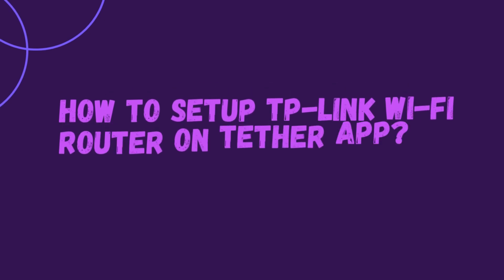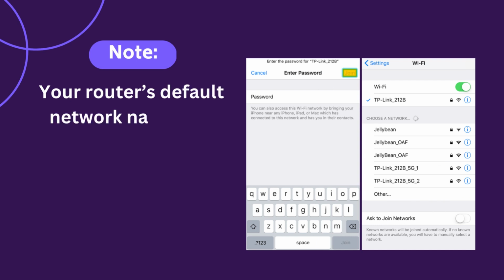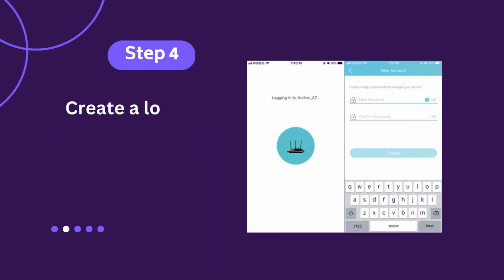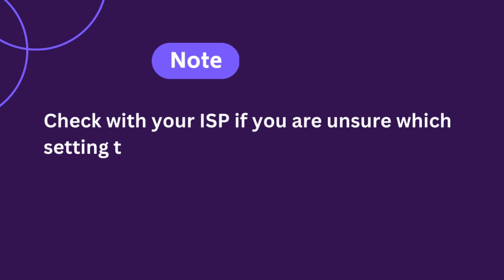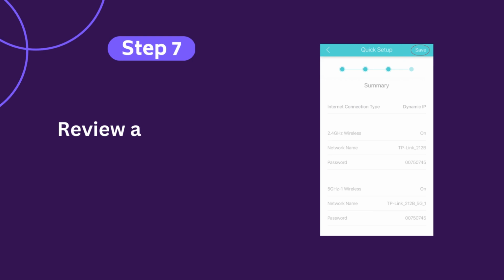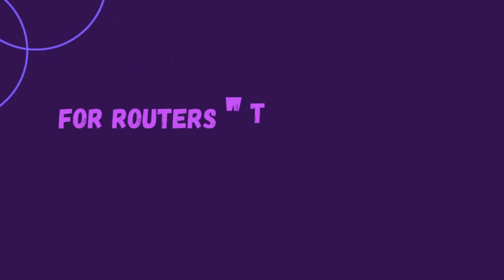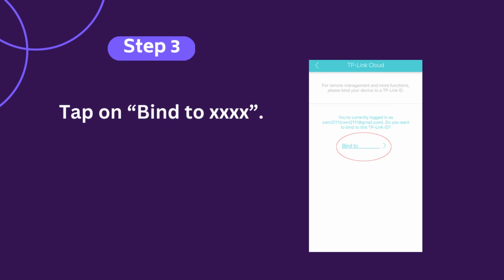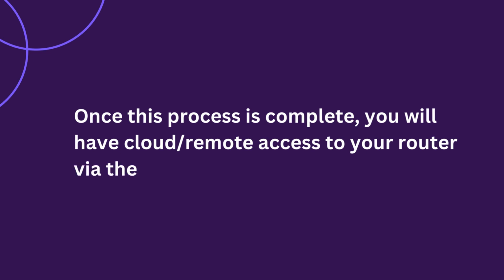How to setup TP Link Wi Fi Router on Tether APP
In this tutorial, we will guide you through the process of setting up your TP Link Wi-Fi router using the Tether app. The Tether app is a user-friendly mobile application that allows you to manage your TP Link Wi-Fi router from your smartphone or tablet.

First, make sure your TP Link Wi-Fi router is properly connected to your modem and turned on. Then, download and install the Tether app from the App Store or Google Play Store.

Once you've installed the app, open it and select "Set up a new device." The app will then search for your TP Link Wi-Fi router. When it appears on the list, select it and follow the on-screen instructions to connect to the router.

Next, you will be prompted to create a new username and password for your router. Make sure to choose a strong and secure password to keep your network safe.

After setting up your login credentials, you can customize your network settings, such as changing your Wi-Fi network name and password, and managing your connected devices. You can also use the Tether app to enable parental controls, set up guest Wi-Fi access, and monitor your network traffic.

That's it! With the Tether app, setting up and managing your TP Link Wi-Fi router is quick and easy. If you have any further questions or issues, consult the user manual or contact TP Link support.